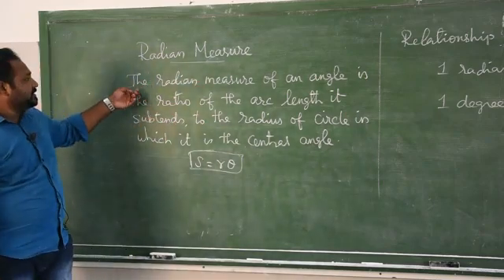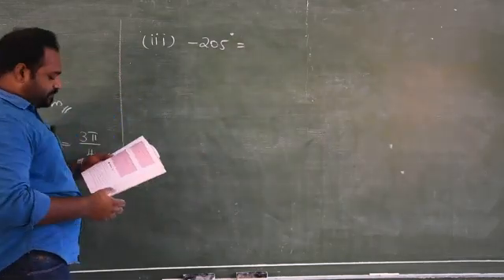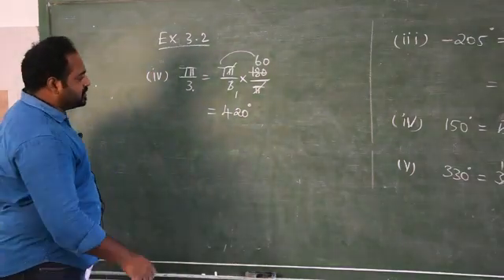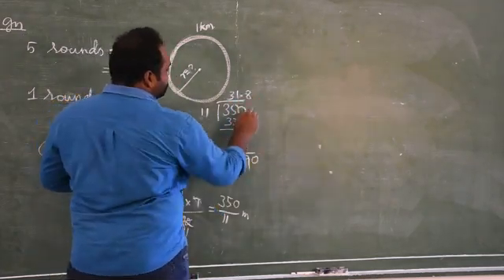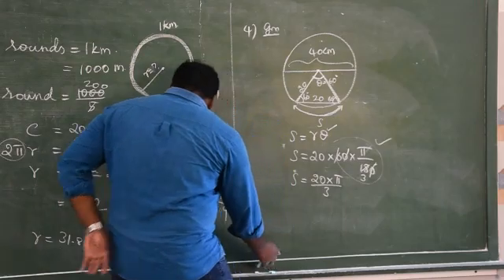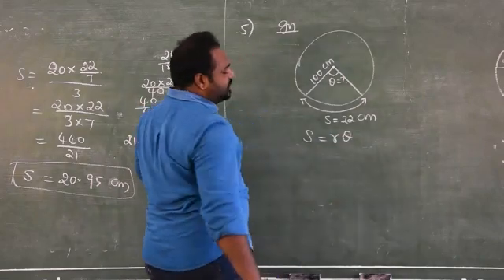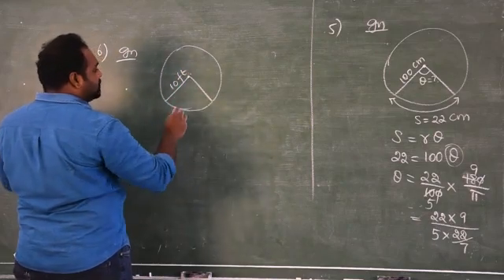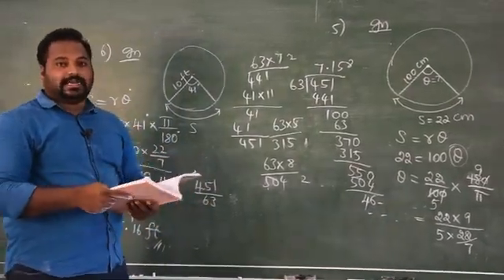11maths30 Ex 3 2 part 1